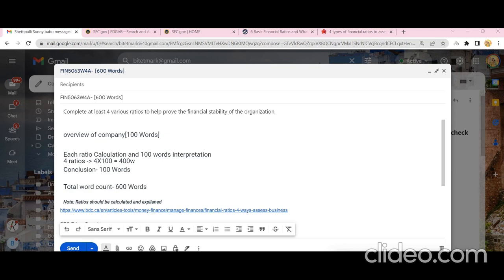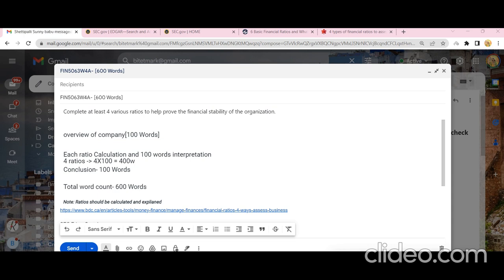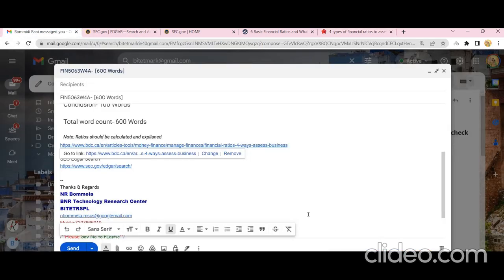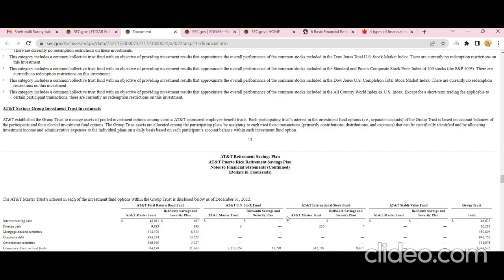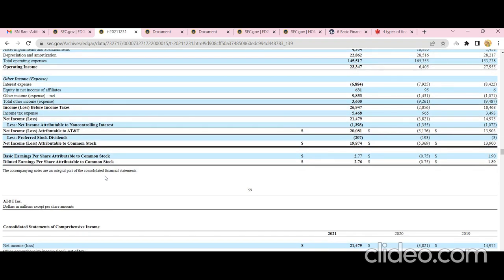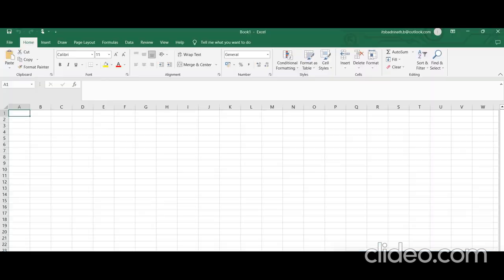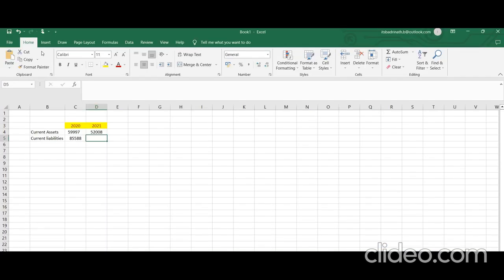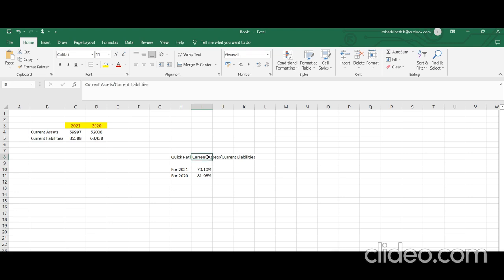FIN5063W4A [Four Ratio Analysis]